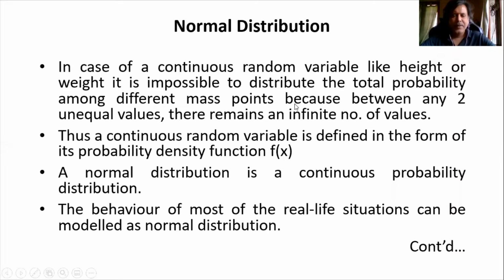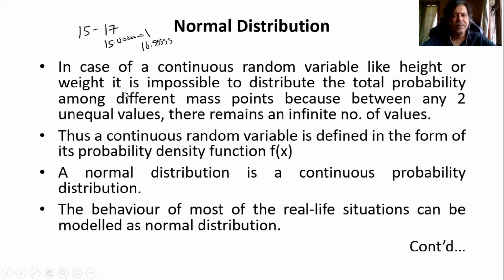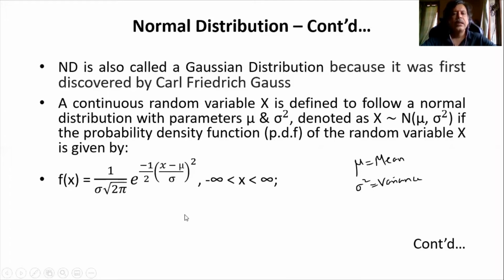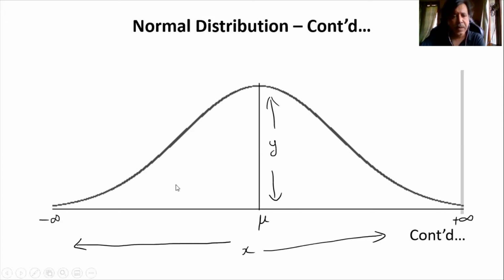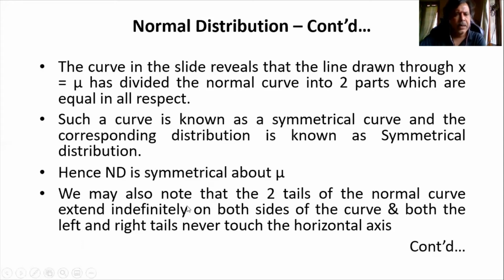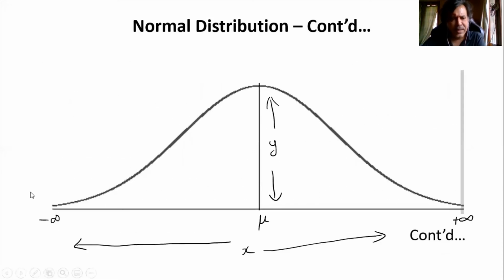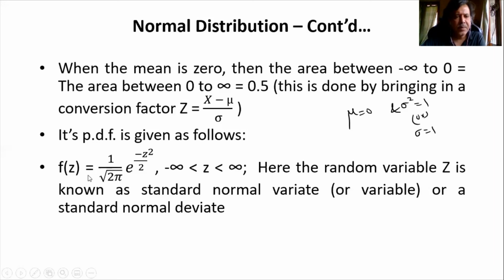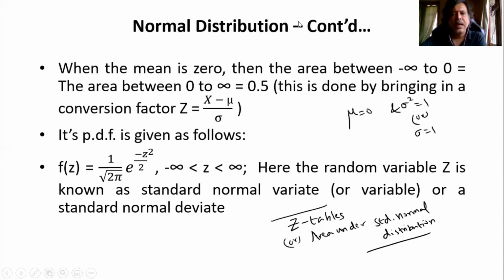24 - Probability - Normal Distribution